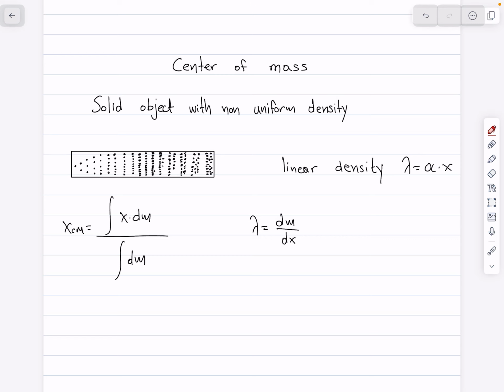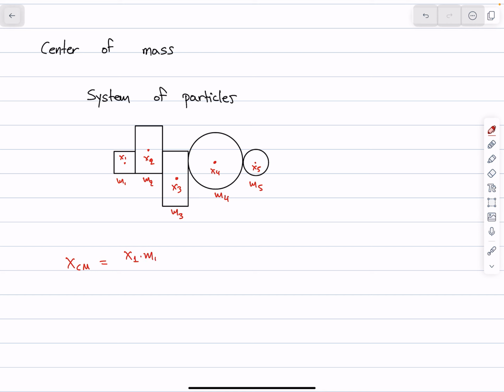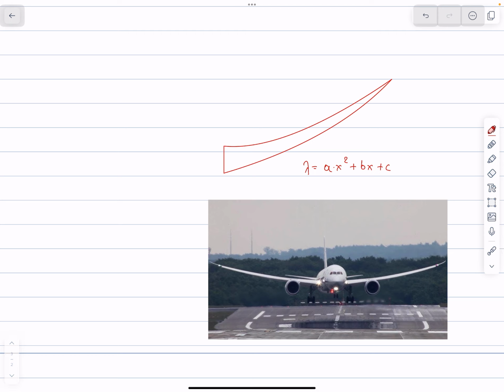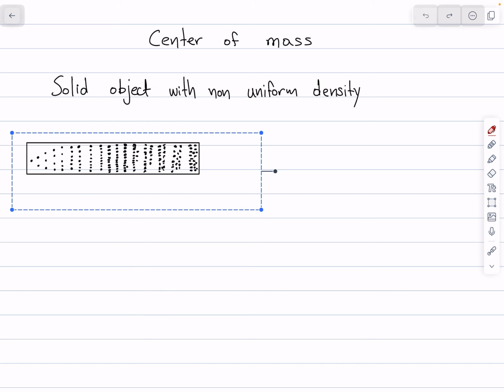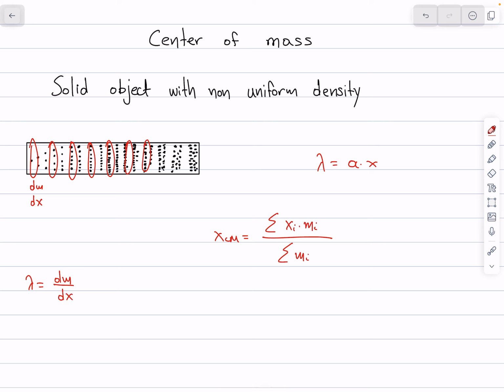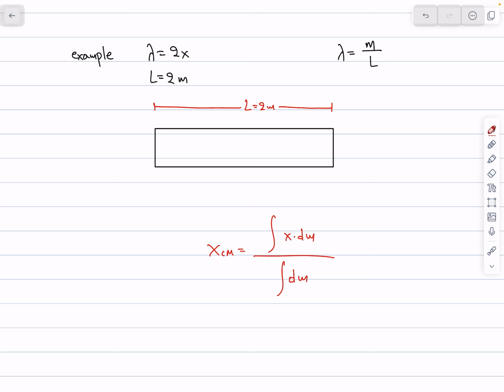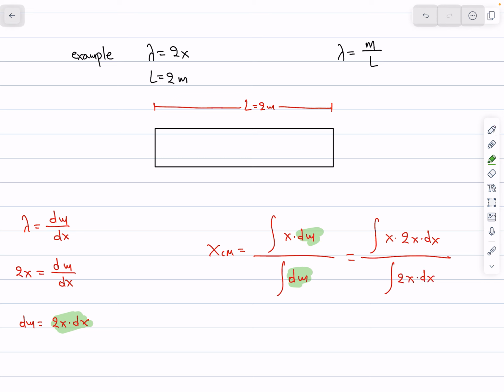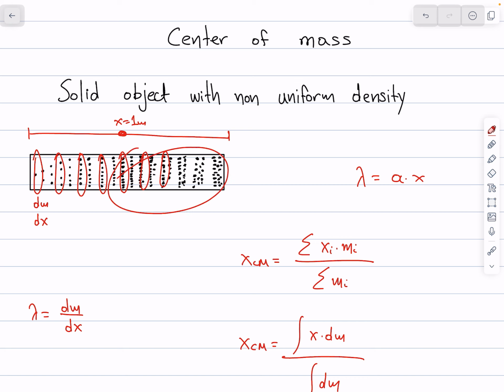Center of mass - non uniform linear density